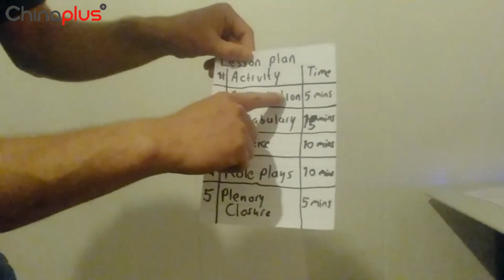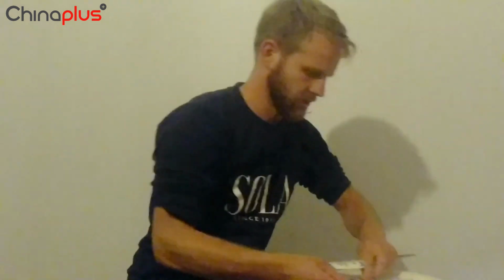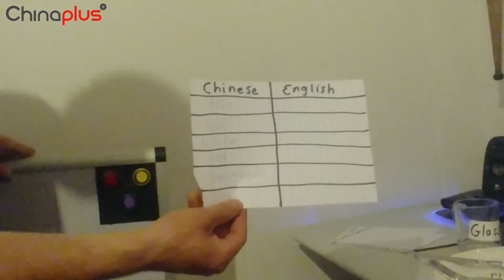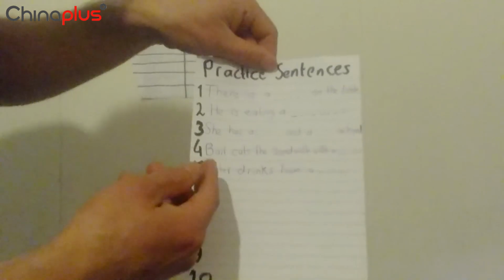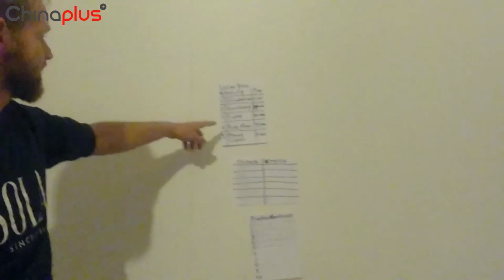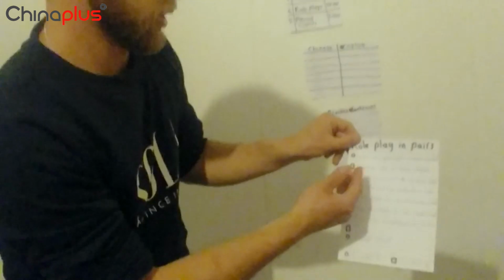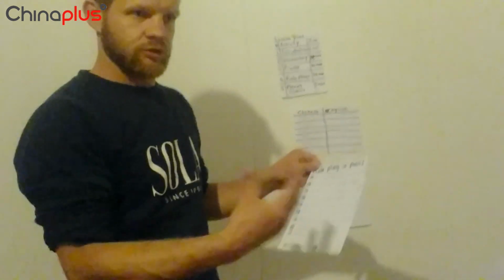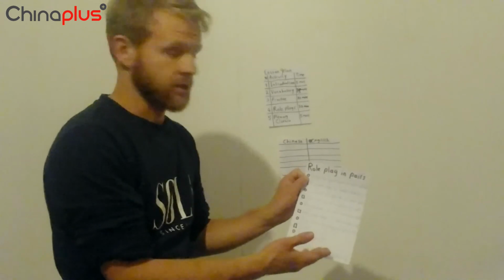Demo lesson Bart